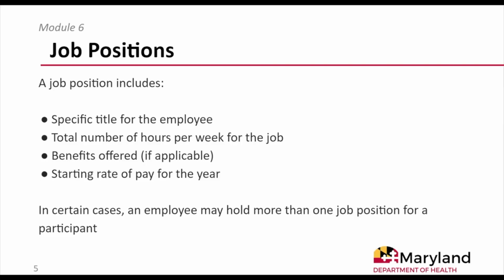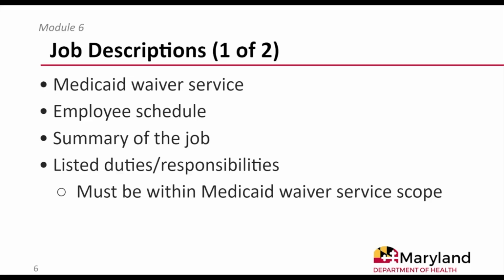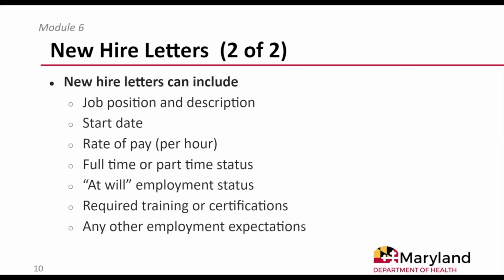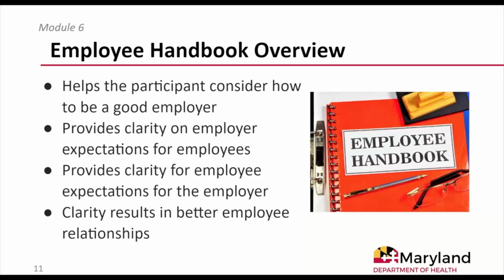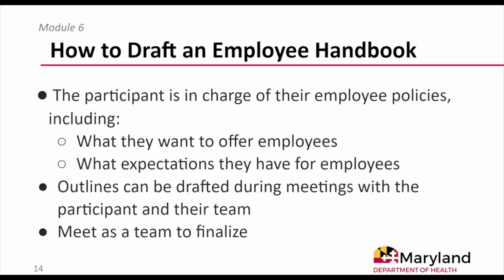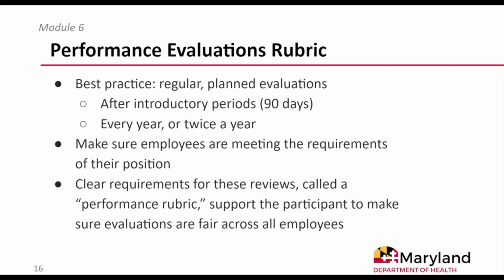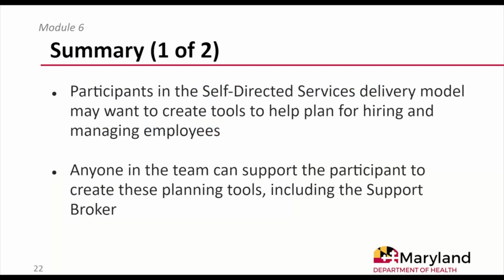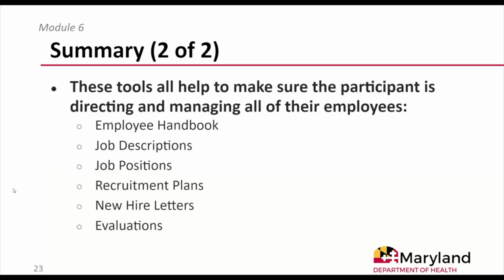Module 6: Hiring and Managing Employees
Self-Directed ServicesTraining Series